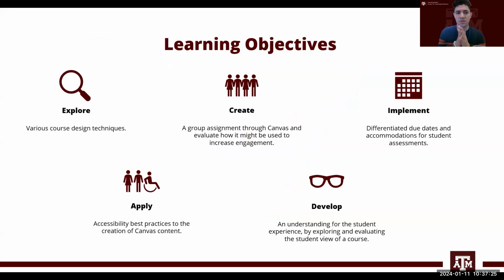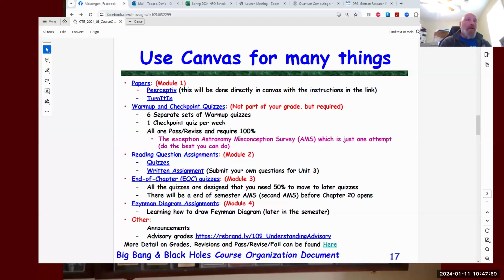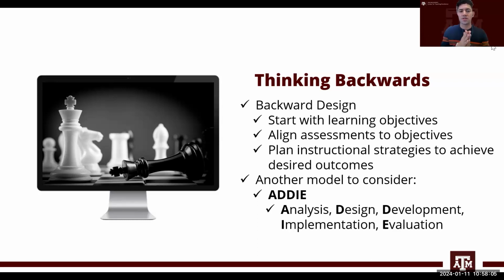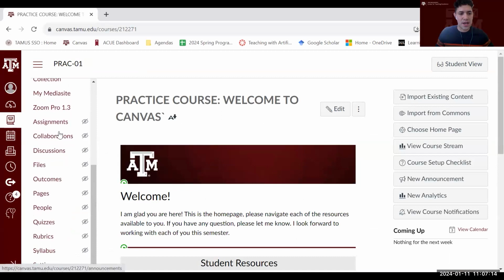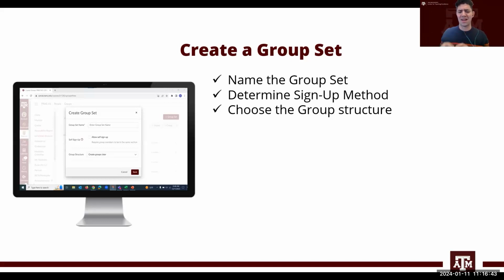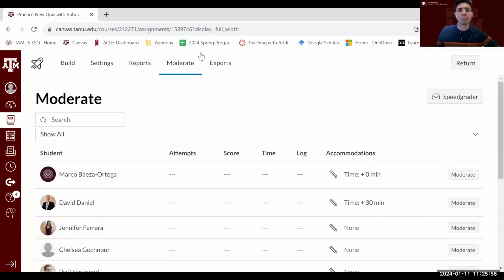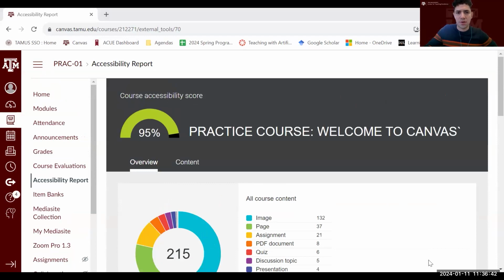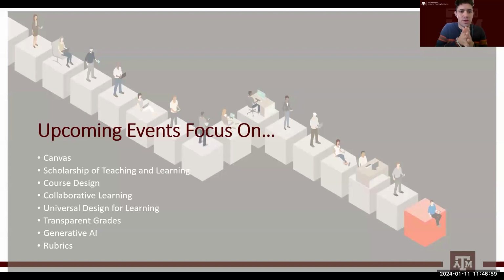Soar with Canvas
Through an exploration of key topics that center around the idea that Canvas is a tool for engaging all students in a class of any modality, you will allow your Canvas course to move past the launch phase and soar to reach its maximum effectiveness. Optimize your Canvas courses for the spring semester in only 90 minutes. By taking a deep dive into the topics of course design, content delivery, and the student experience you will develop several tactics to enhance student engagement and increase instructor efficiency.